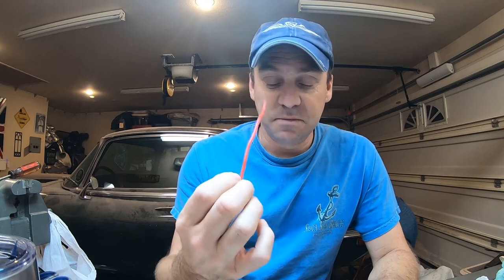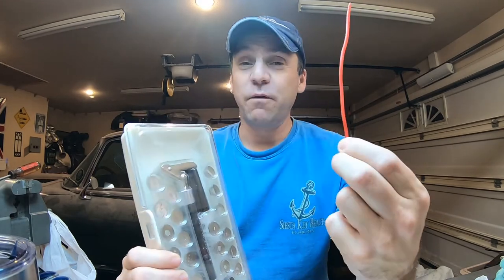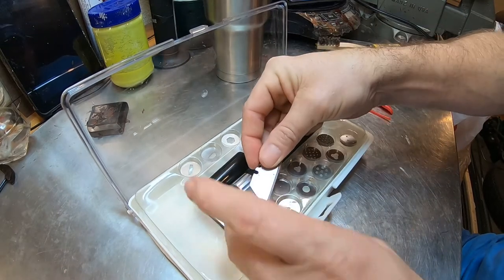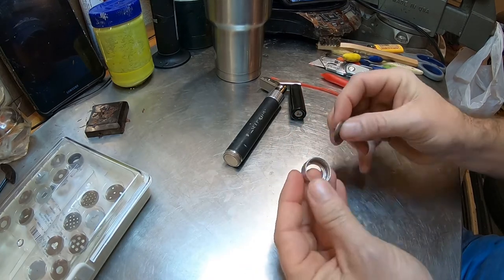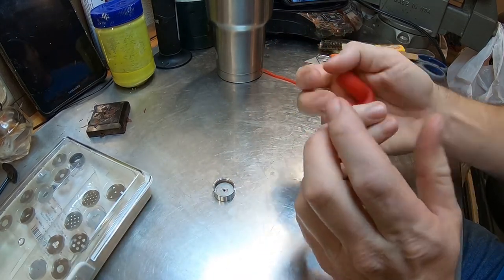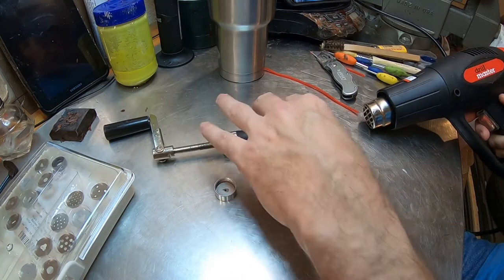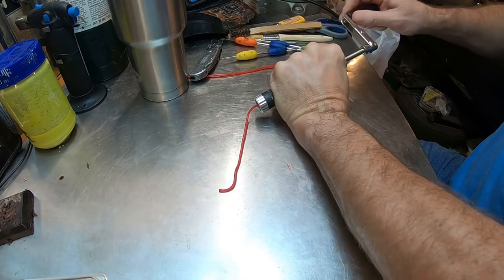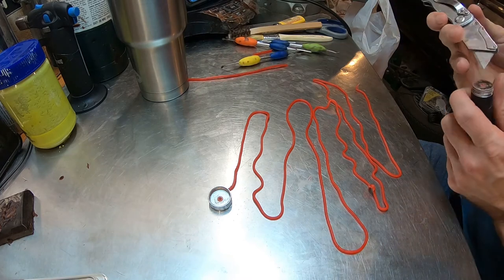Wax sprue extruder on the cheap for bronze casting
Here is a low cost, fast solution for extruding sprue wax at 11pm.
These are available at hobby lobby and Michael's.